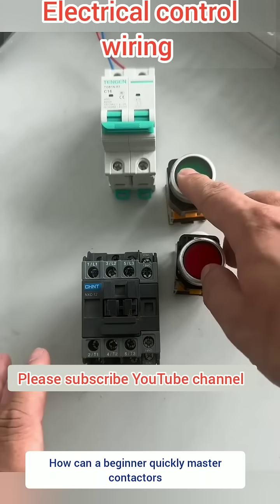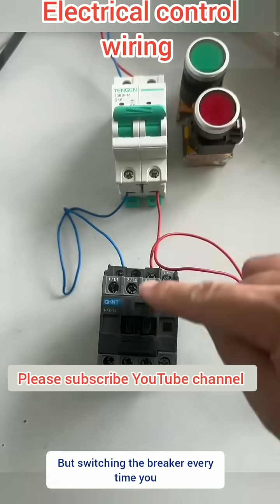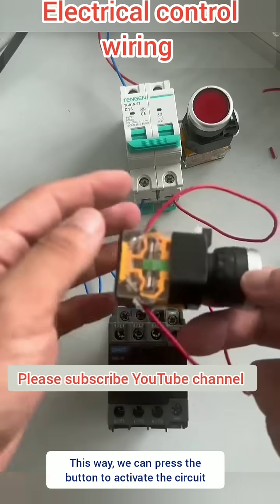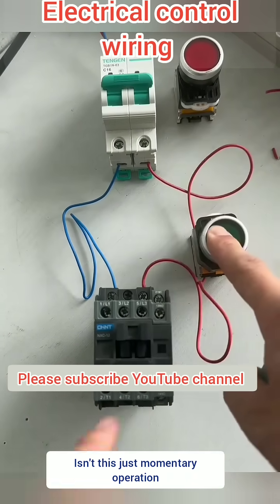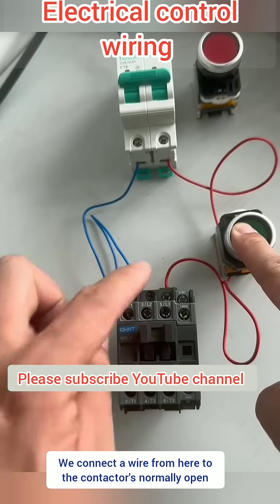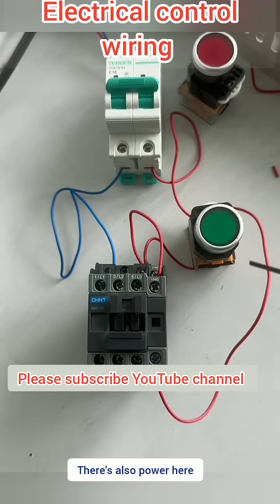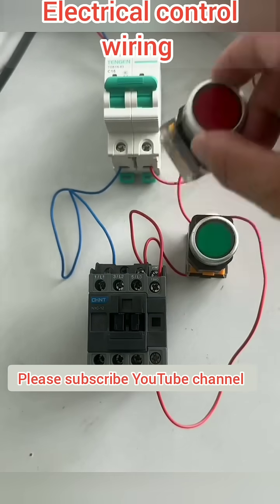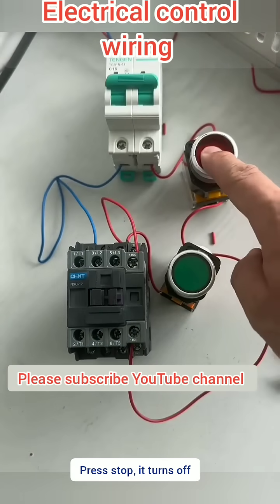electrical control wiring and connection#shortsfeed#shortvideo#trendingshorts#tiktokvideo#foryou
shortvideos
ACshortvideosshortvideos
ACshortvideos
DCshort
Engine
generator
Power
free power
Circuit
Relay AC
Relay DC
Output
Input
Lamp
Electric task
3 phase motor
star delta
delta connection
star connection,dol starter
star delta starter control circuit
3 phase motor connection
star delta control wiring
induction motor
electrical engineering
contactor
motor starter
three phase
single phase motor
motor winding
motor connection
three phase motor winding
wiring
motor wiring
star delta control diagram
starter
why we connect motor in star
star delta starter explained - working principle
difference between star delta starter and dol starter
star delta connection 3 phase motor
3 hp 3 phase motor connection
3 phase overload relay wiring
3 phase contactor relay connection
overload relay connection diagram
overload relay connection bangla
overload relay connection
overload relay connection with contactor
DCshort
Engine
generator
Power
free power
Circuit
Relay AC
Relay DC
Output
Input
Lamp
Electric task
3 phase motor
star delta
delta connection
star connection,dol starter
3 phase motor connection
induction motor
electrical engineering
contactor
motor starter
three phase
single phase motor
motor winding
motor connection
wiring
motor wiring
starter
3 hp 3 phase motor connection
3 phase overload relay wiring
3 phase contactor relay connection